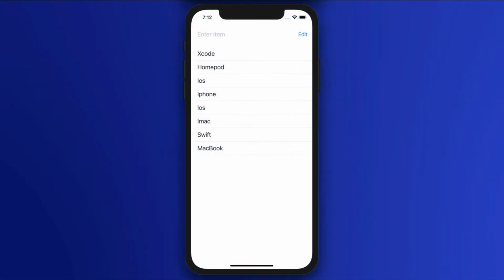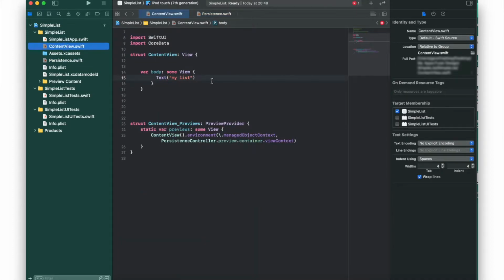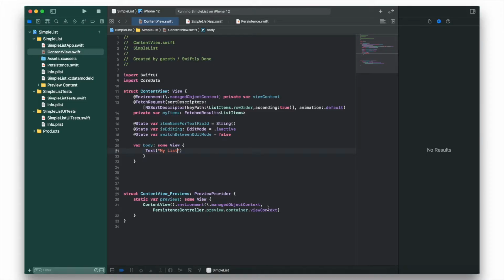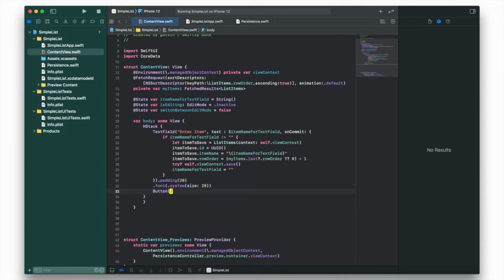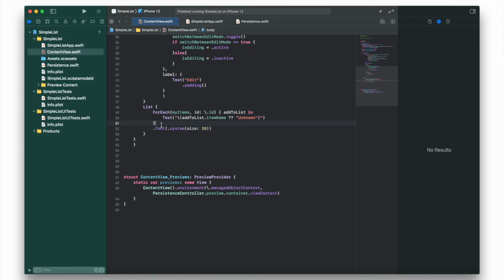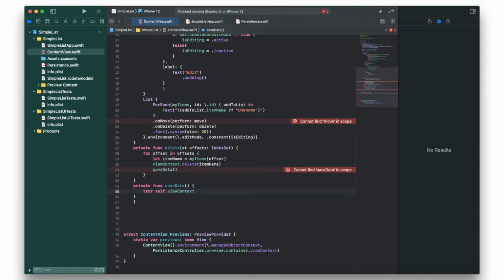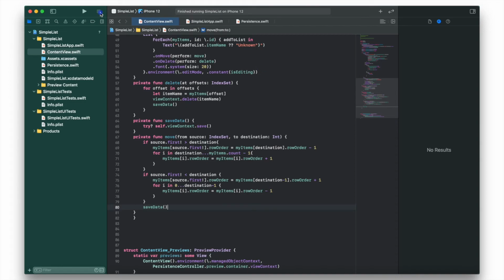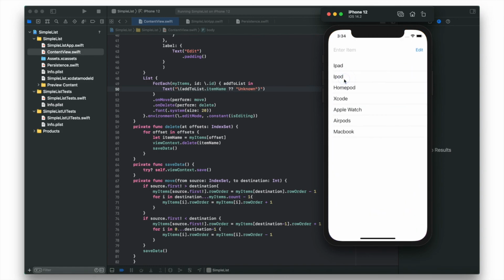Xcode SwiftUI : List App with Core Data; add and delete items; reorder/move rows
An Xcode SwiftUI video which builds a simple List App. The app uses Core Data to save your list items, and you can add and delete items, including swipe delete. The app also lets you reorder the List Rows, and will save those changes to Core Data.

New Version:
Reduced the running time of the video to below 30 minutes.
[Fixed] issue where a list cell did not go to the bottom of the list, and reduced and simplified the code.
Added more detailed explanation of how the row order solution works
Other minor changes.